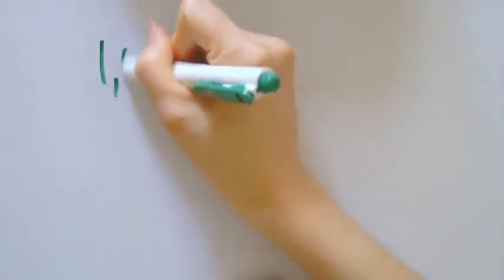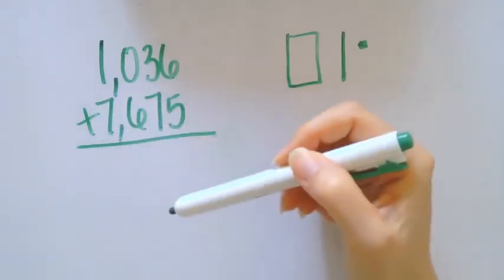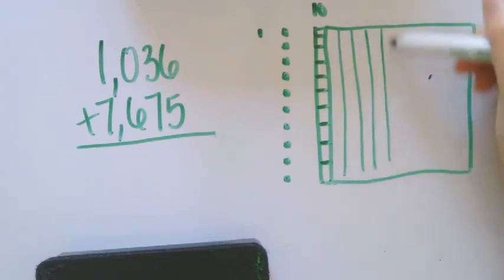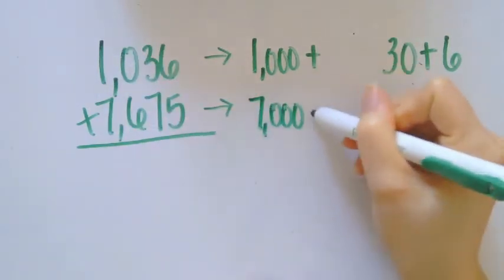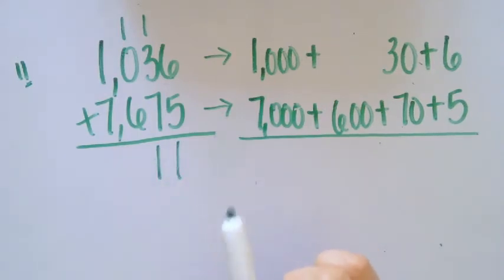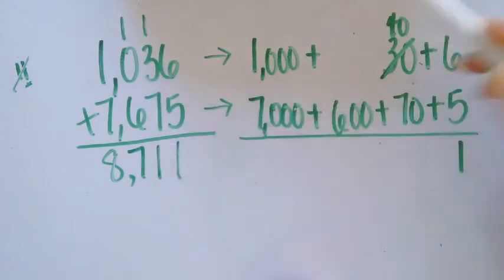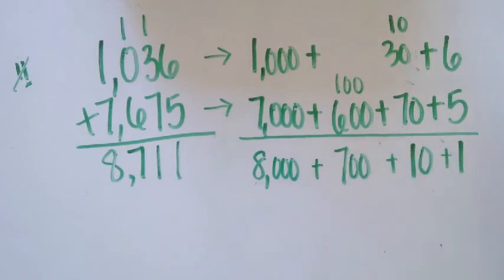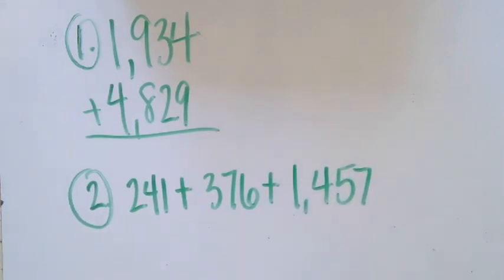Week 7, Monday's Math Lesson; Video04 26 20 094151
Add multi-digit whole numbers using base ten blocks, expanded notation, and standard algorithm up to 1,000 place.